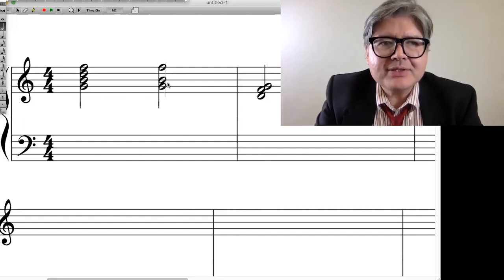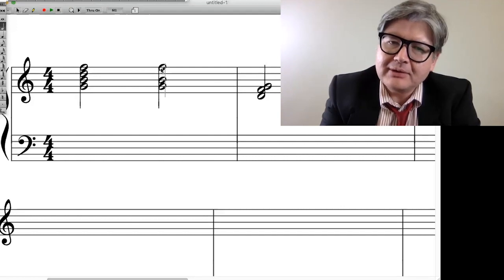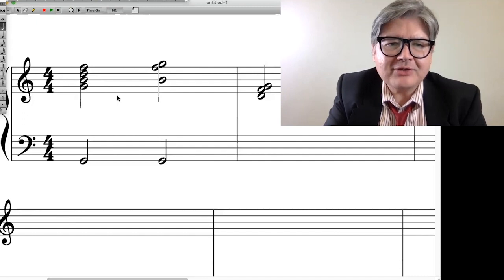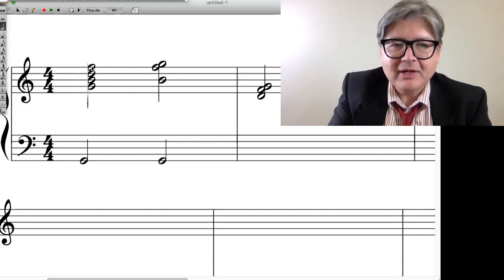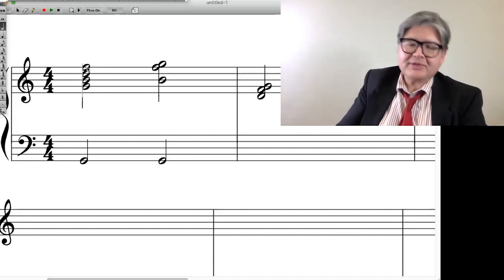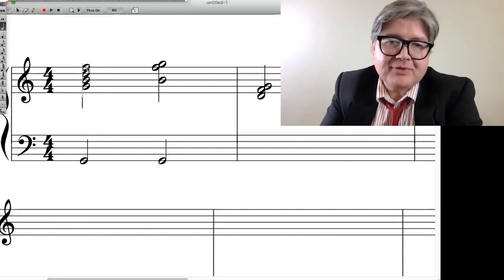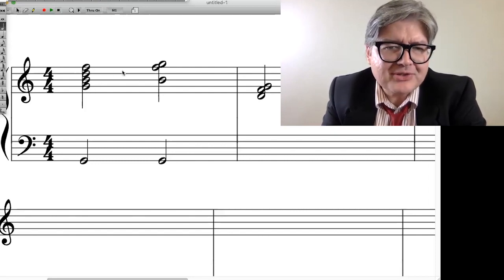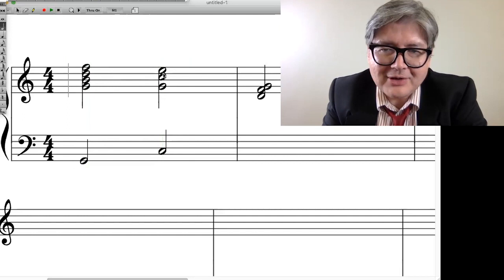Why The Notes BFG Are Called A G7 Chord?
Herbert Midgley, the Internet Legend, answers a music theory question, Why The Notes BFG Are  Called A G7 Chord?

Herbert's Favorite Portable Recorder - Sony ICD-PX370 Mono Digital Voice Recorder